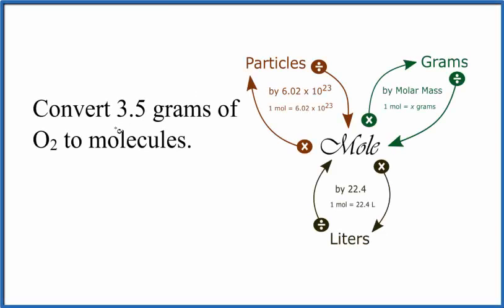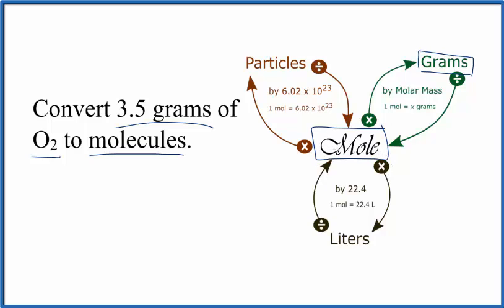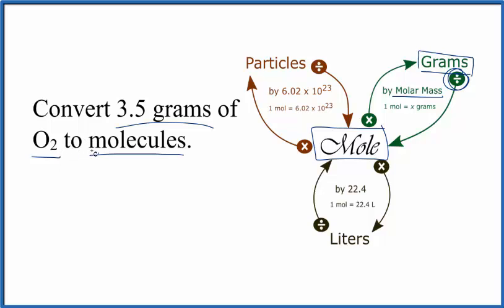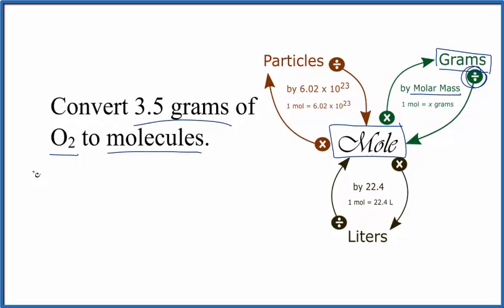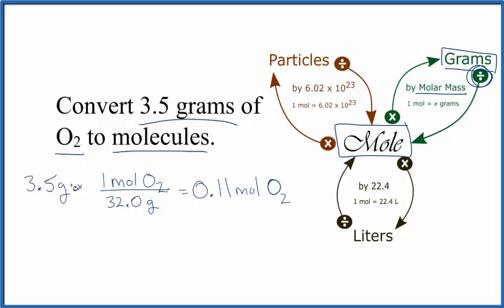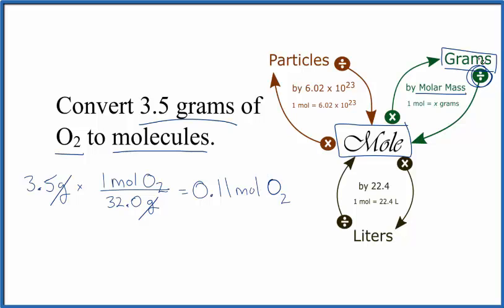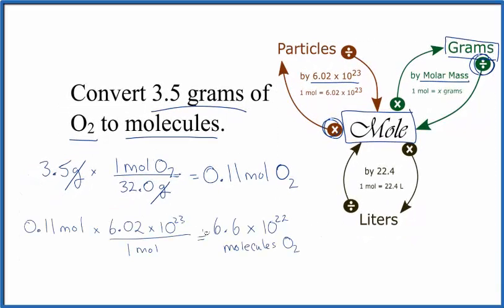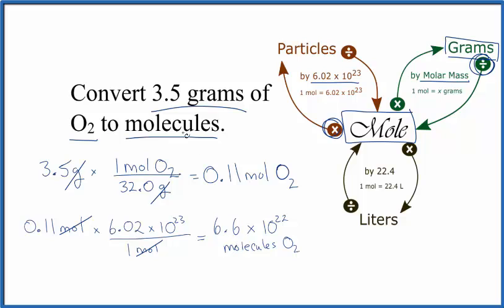How to Convert Grams O2 to Molecules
In this video well learn to convert grams of O2 (Diatomic Oxygen) to molecules. The technique used can be applied to any gram to mole, mole to atoms conversion.

First, we'll find the molar mass of O2 from the Periodic Table.  After that we'll use the mole map to find the number of molecules of O2 in 3.5 grams of O2.